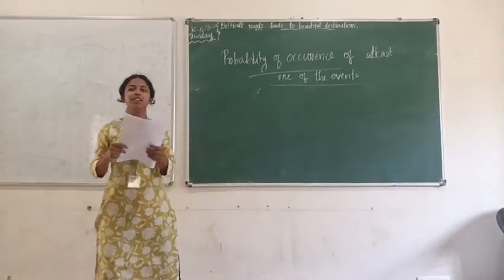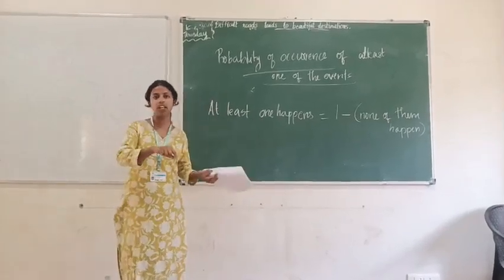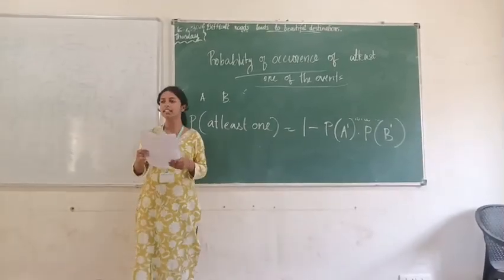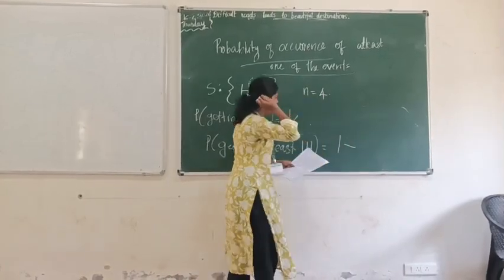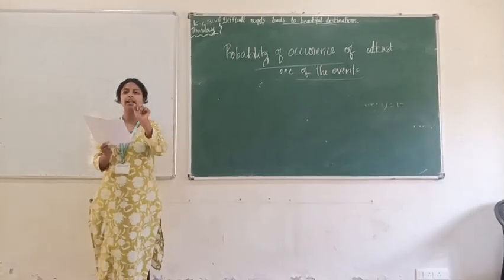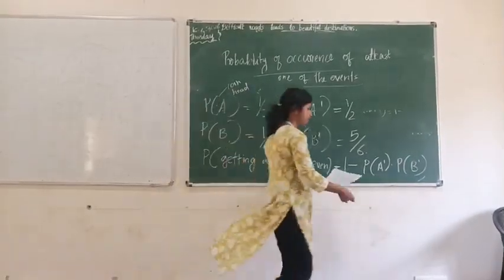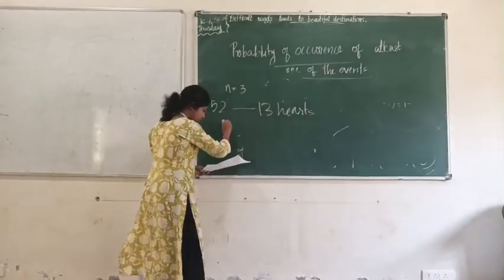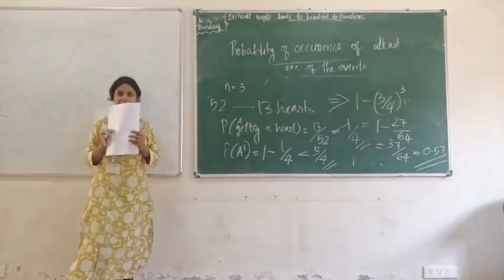Probability of occurrence of atleast one of the Events by Anagha Issac